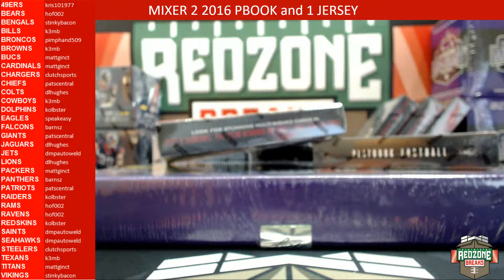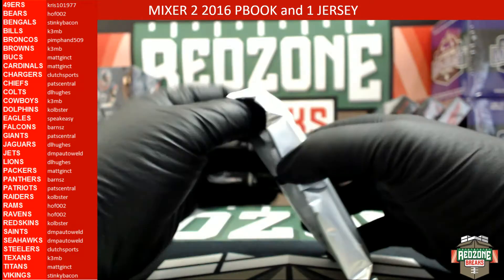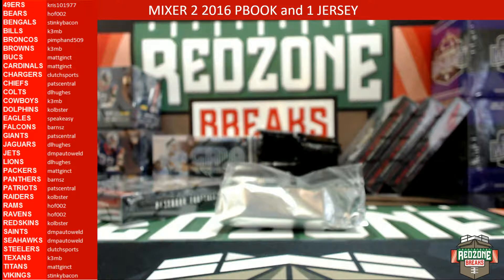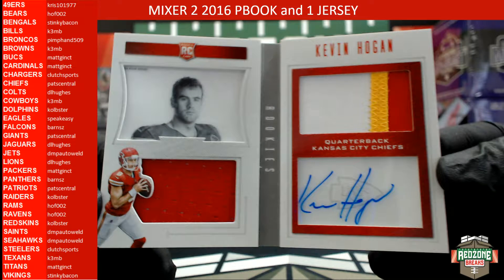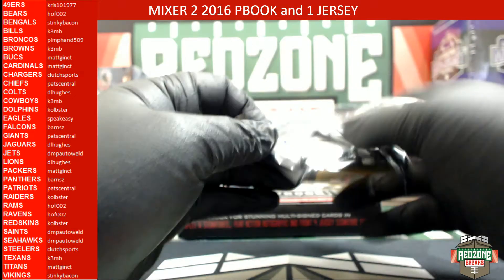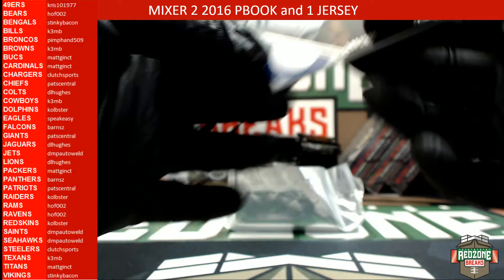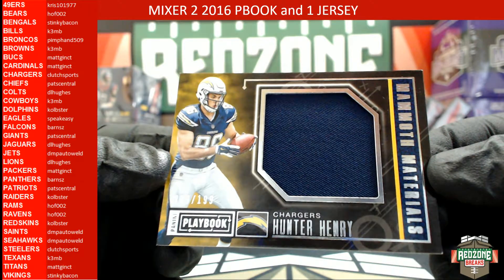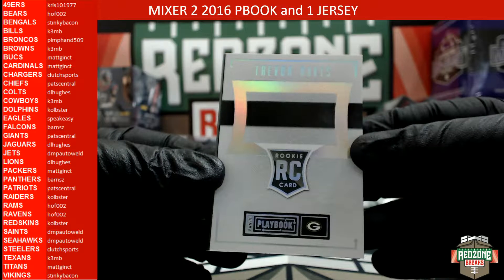10/29/16 Saturday Night Mixer